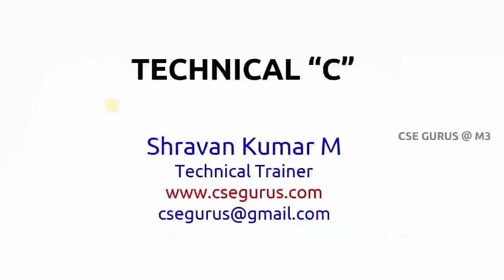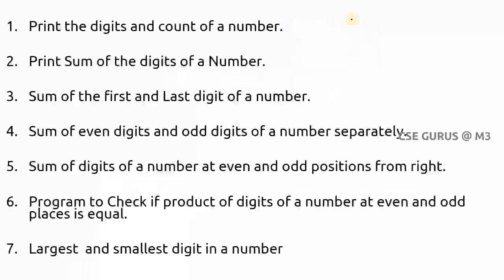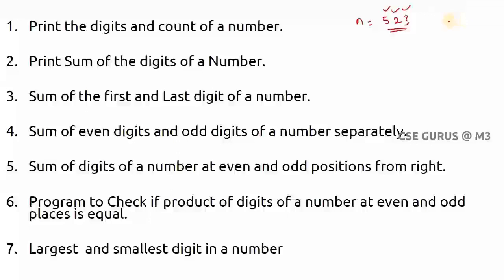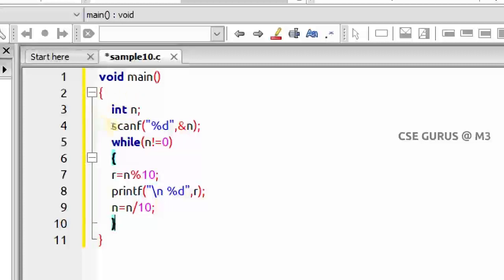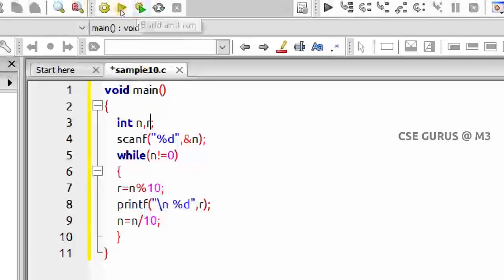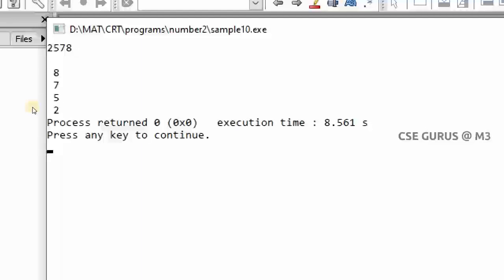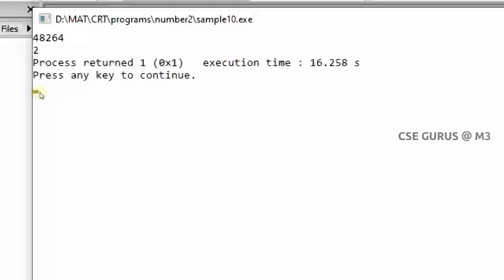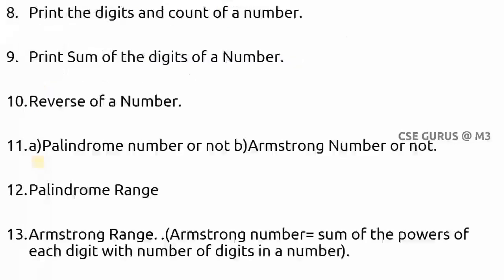Number based programs (Loops in C)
This video explains following Number based programs using Loops in C ( while ,do-while and for) with execution .
1.Print the digits and count of a number.
2.Print Sum of the digits of a Number.
3.Sum of the first and Last digit of a number.
4.Sum of even digits and odd digits of a number separately.
5.Sum of digits of a number at even and odd positions from right.
6.Program to Check if product of digits of a number at even and odd places is equal.
7.Largest  and smallest digit in a number

This video explains Number based programs using Loops in C ( while ,do-while and for) with examples .